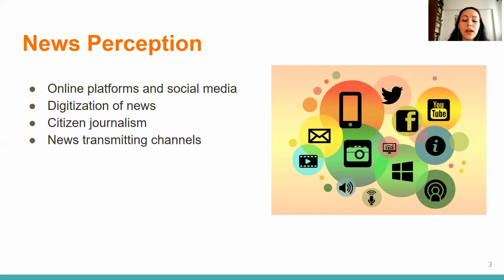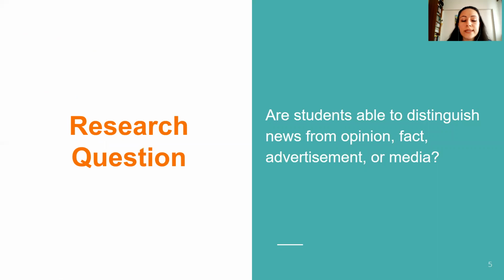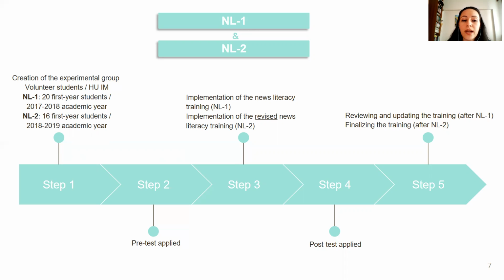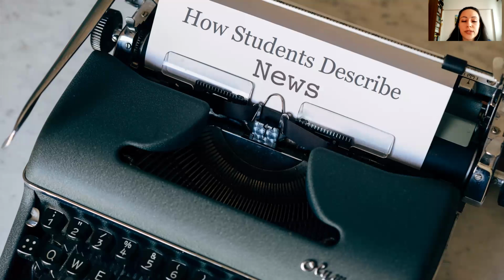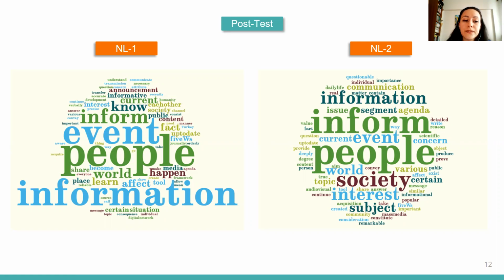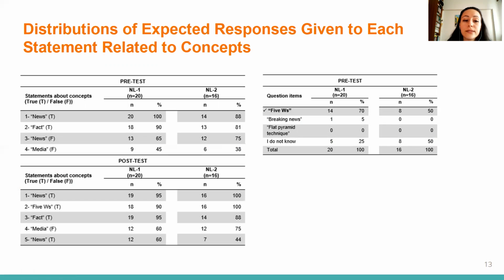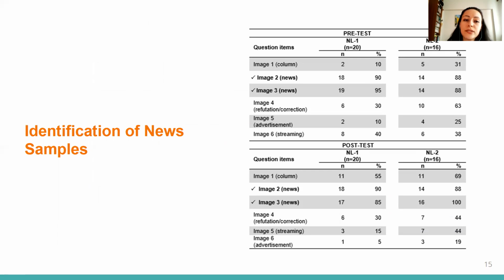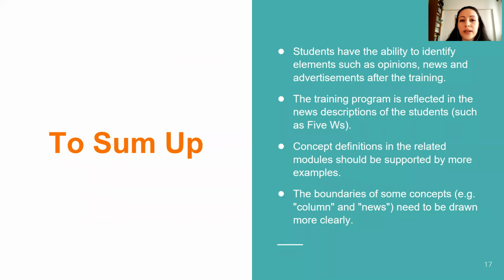ECIL2021 PP 306 SENCAN & SOYDAL Students' Awareness about “News” Concept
Students' Awareness about “News” Concept
İpek Şencan, İrem Soydal
Hacettepe University, Turkey

In recent years, news literacy has become one of the concepts that have been emphasized to enable information users to be critical of the news they have acquired from different environments and has become one of the important methods for fighting against fake news. News literacy is defined as the ability to use critical thinking skills to assess the credibility and reputation of a news item obtained from newspapers, magazines, television, or the Internet (Digital Resource Center, n.d.). However, when it comes to news literacy knowledge and skills, it is extremely important to understand the perception of news, as well as the extent to which individuals can distinguish news from opinions or advertisements. Accordingly, the research question addressed in this study can be defined as; “Are students able to distinguish news from opinion, fact, advertisement, or media?”.

The research was carried out on undergraduate students with a quasi-experimental design method. For this purpose, the first-grade level students of Hacettepe University Department of Information Management were examined during the 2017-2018 and 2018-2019 academic years. In both years, the students were informed about the details of the study and those who wanted to participate the research voluntarily were included. The experimental group consisted of students who agreed to participate in the pre-test /post-test processes and 3 hours of a “what is news literacy?” training. The control group consisted of students who agreed to participate only in the pre-test / post-test. In 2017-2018 academic year, 32 students (experimental group: 20, control group: 12) and in 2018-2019 academic year, 38 students (experimental group: 16, control group: 22) participated in the research. In both years, the research design process was applied in the same way. This study focused on the pre-test and post-test performances of the experimental group students.

The purpose of the pre-test was to determine the level of knowledge and skills of the students included in the research before they were trained to distinguish the given concepts. We asked four questions to determine the knowledge of students in terms of defining news and their ability to figure out the differences between news, opinion, advertisement, or media. Pre-test was some sort of a baseline study, in which the knowledge levels of students before having the training aimed to be revealed.

After the pre-test, students in the experimental group received three-hours of “what is news literacy?” training. In the content of the training, the concept of “news literacy” was presented to the students and the definitions of news literacy, news, opinion, advertisement, and media were given along with some examples. The fact that news literacy has become a necessary literacy skill in today's information habitat was emphasized. After the training, the three-question post-test was administered to both experimental and control groups. The questions in the post-test were similar to those in the pre-test, aiming to assess students' ability to distinguish the given concepts.

The pre and post-tests were conducted online via Google Forms. In both tests, some true /false questions were included on distinguishing the definitions of concepts such as news, opinion, advertisement, media. One question asked students to marking the correct response that met the news definition among six content examples including columns, advertisements, and refutations. An open-ended question was directed to the students to help us understand how students define the news in their own words.

Preliminary findings showed that students in both groups can be considered successful in distinguishing the definition of news. However, it was also seen that they tend to perceive the columns as news, among other examples.

References

Digital Resource Center. (n.d.). Glossary: The language of news literacy.